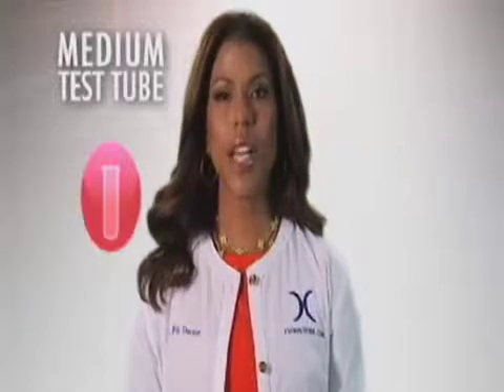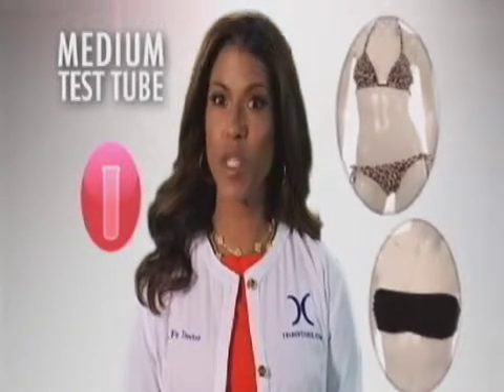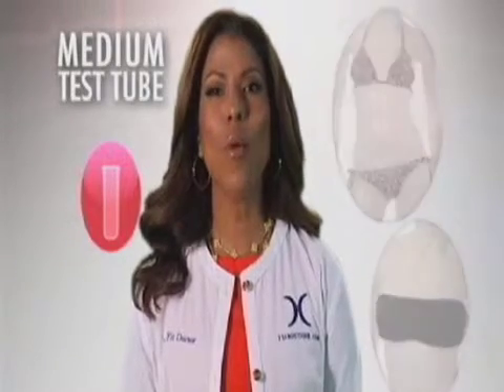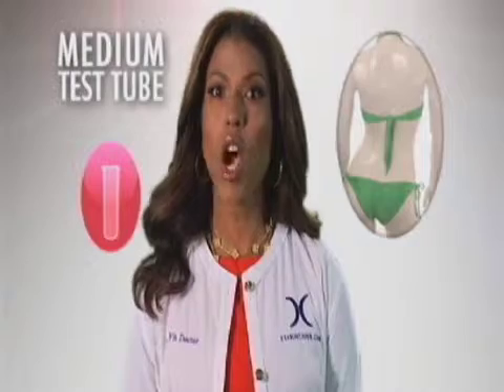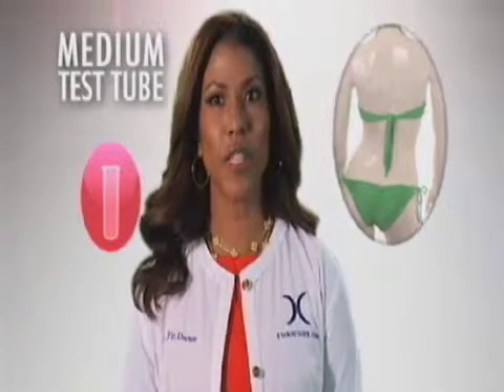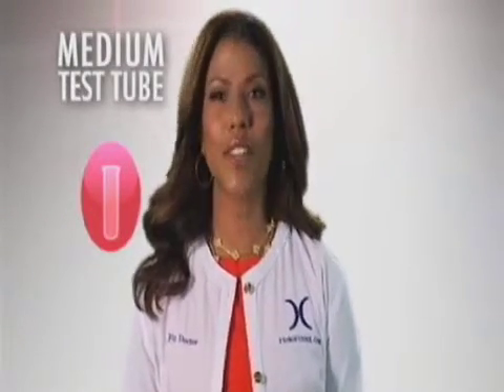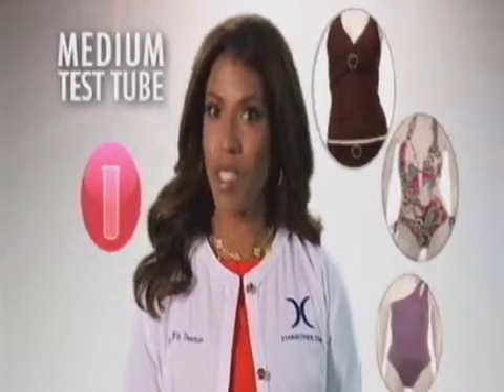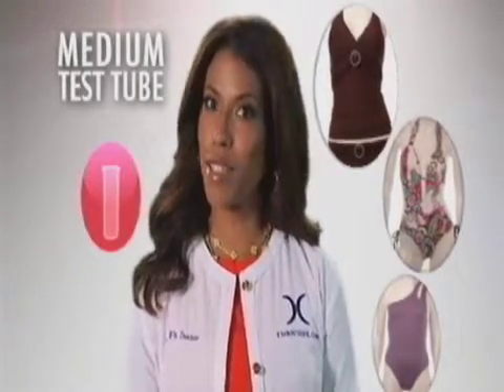Medium Test Tube Body Type